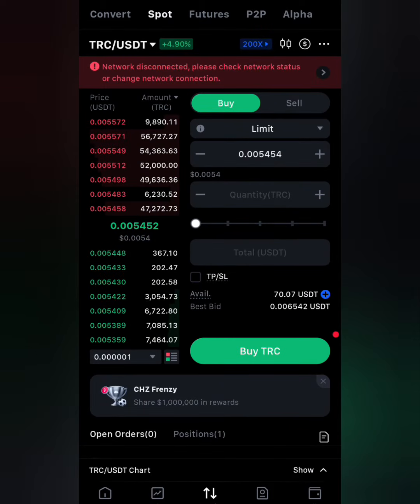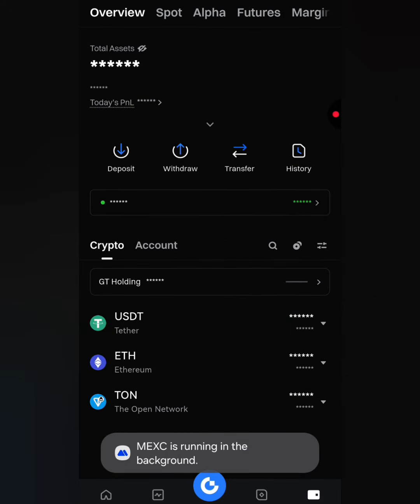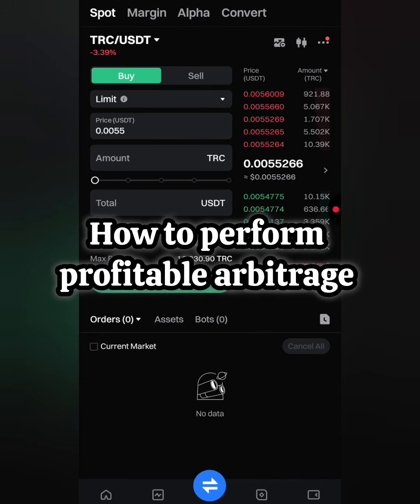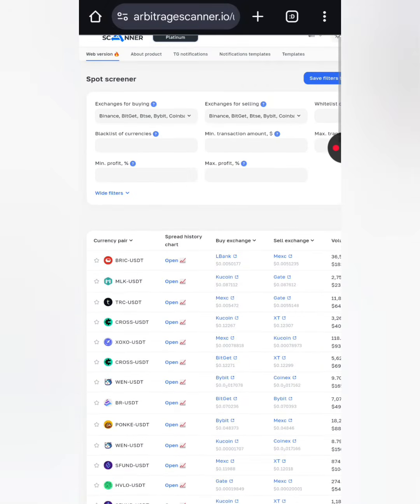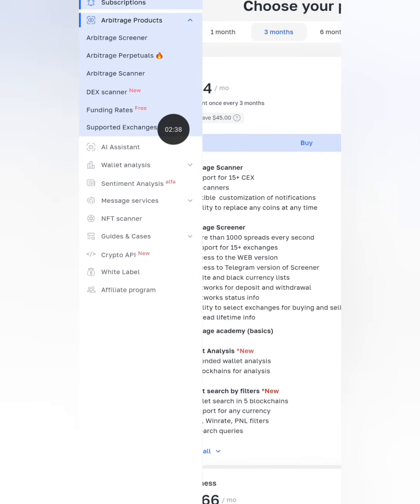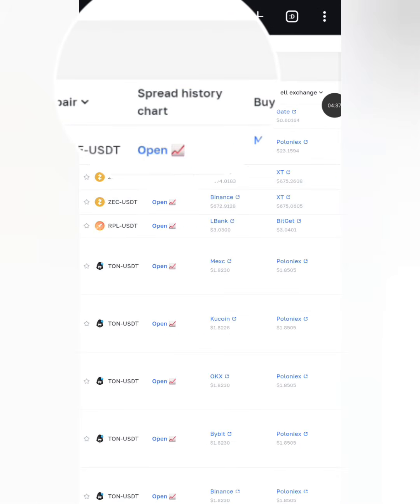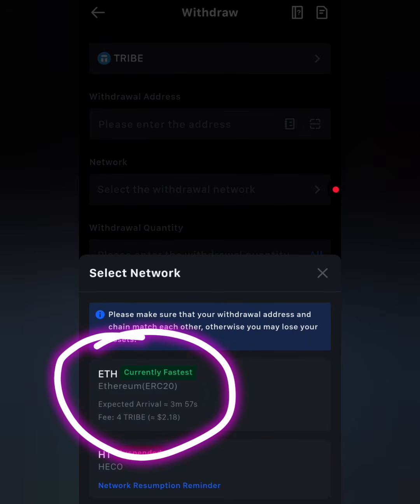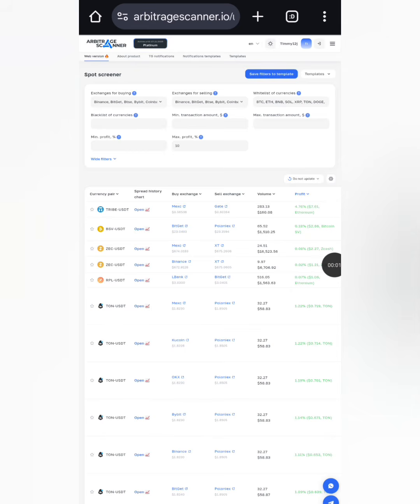MEXC & GATE IO LIVE CRYPTO ARBITRAGE : BEST ARBITRAGE TOOL || MAKE UP TO $100 PROFIT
OKX
GEEGPAY
ARBITRAGE
CRYPTO ARBITRAGE
DOLLAR ARBITRAGE
CRYPTO
MONEY
TRADING
AIRDROP
BITCOIN
ONLINE
MINE
HUSTLE
WORK
MAKE MONEY
WITHDRAWAL
USDT
INVEST
BNB
BINANCE
BLOCKCHAIN
LITECOIN
ONLINE EARNING
UNLIMITED ARBITRAGE
COIN
QISWAP
FINANCE
BANK RATE
NAIRA
P2P
HOW TO
OKX
SPOT TRADING
MAKE MONEY
EASY MONEY
PASSIVE INCOME
DIGITAL COIN
BINANCE ARBITRAGE
NAIRA
GIFT CARD ARBITRAGE
GIFT CARD